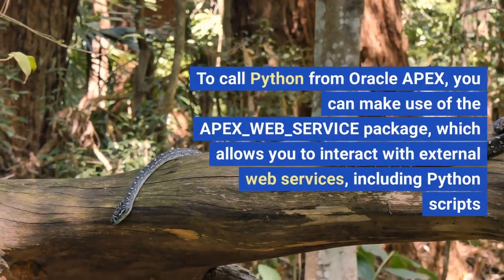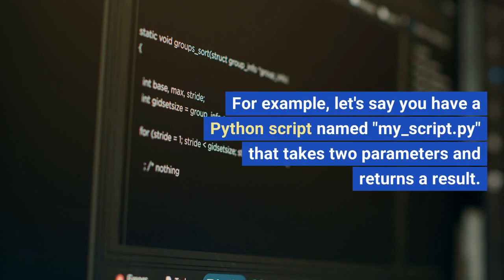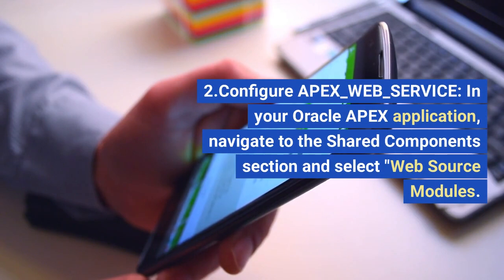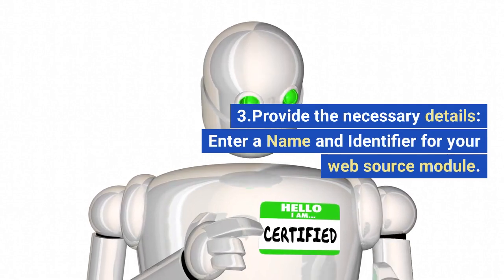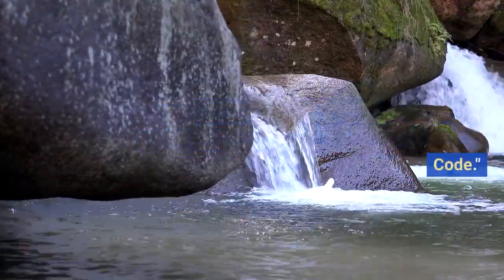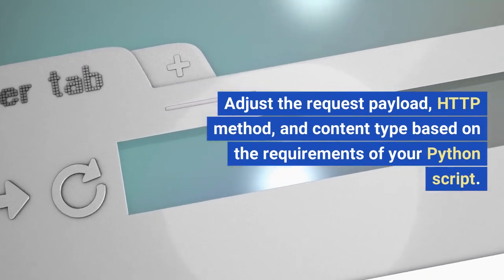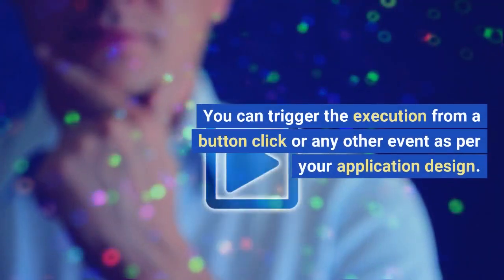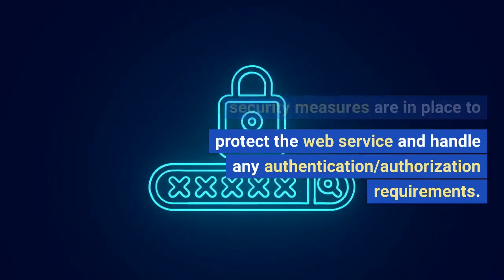How to call python script in Oracle APEX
Learn how to use Python script with Oracle APEX in this video.